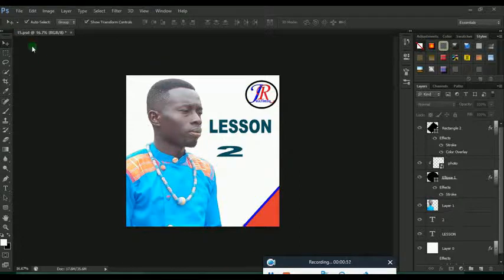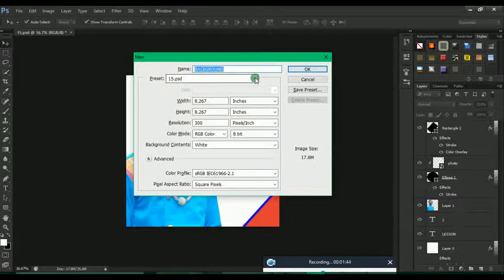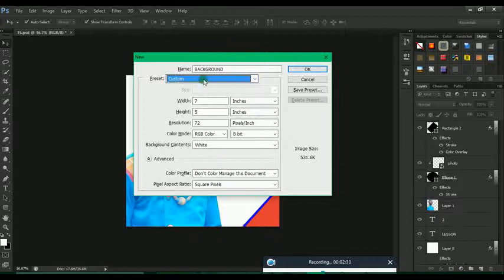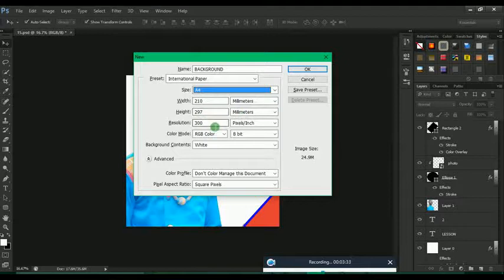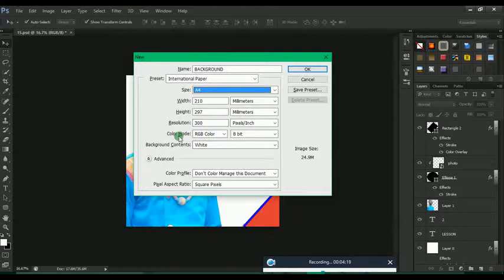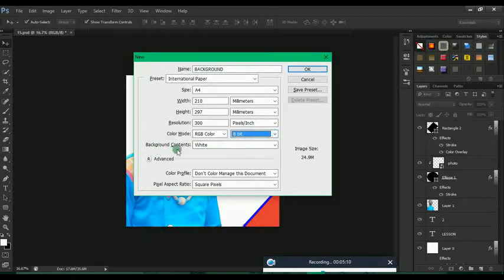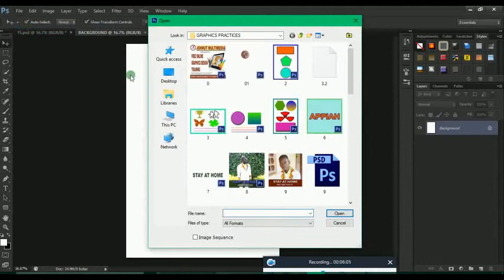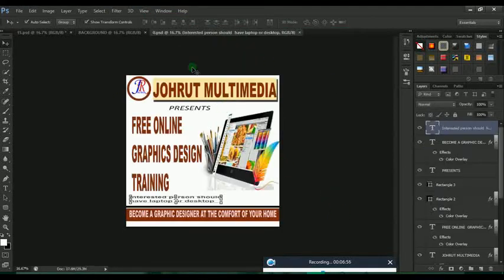LESSON 2 SELECTING PROJECT BACKGROUND SIZE IN PHOTOSHOP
This video is the lesson 2 . It will teach you how to select a paper for your design.